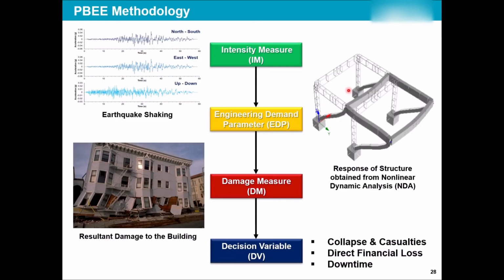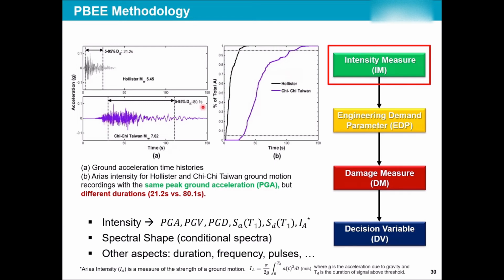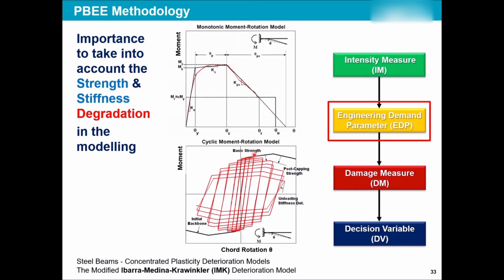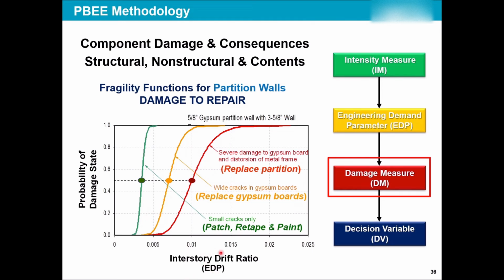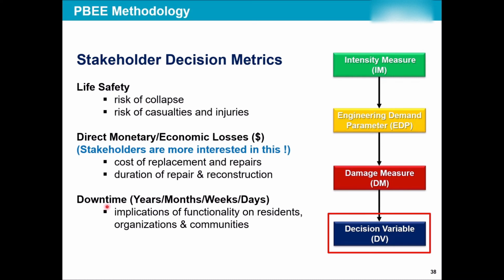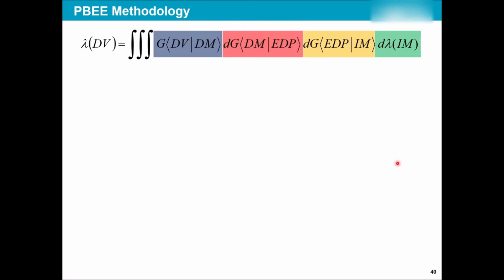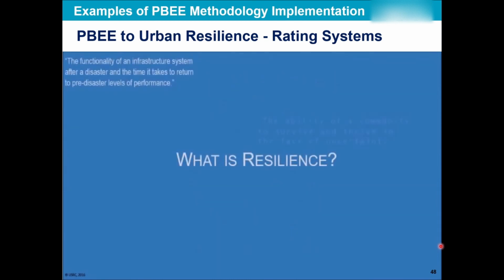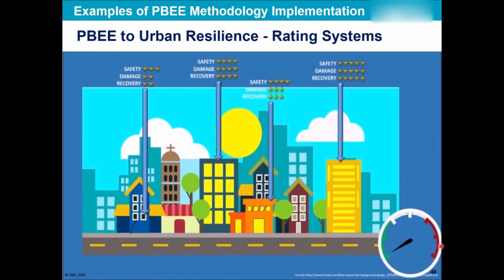Performance Based Earthquake Engineering (PBEE) - Part 3 of 4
Performance Based Earthquake Engineering (PBEE) is a new approach to earthquake resistant design that focuses on predicting the performance of a structure under anticipated seismic loading. PBEE is based on the idea that structures can be designed and evaluated in such a way that their performance can be predicted, and that this information can be used to make informed decisions about how to mitigate earthquake risk.

This video series provides an overview of PBEE, including its history, principles, and applications. The clips discuss the benefits of PBEE over traditional earthquake resistant design approaches, and how PBEE can be used to improve the safety and resilience of structures in seismically active areas.